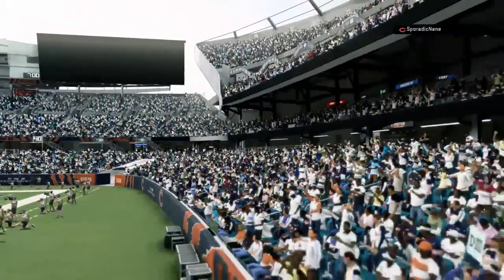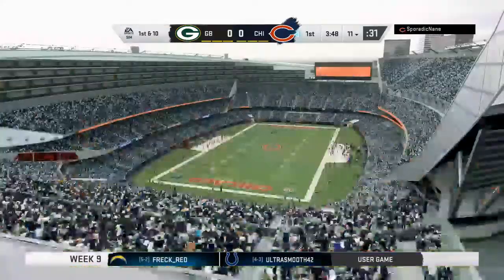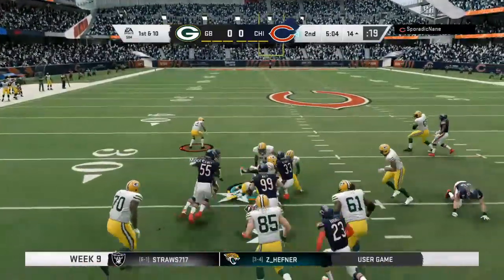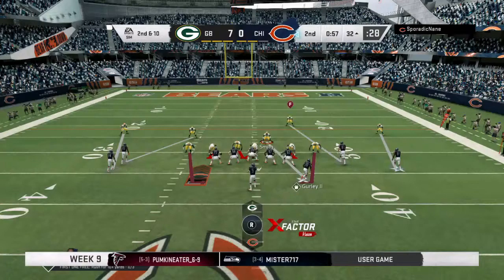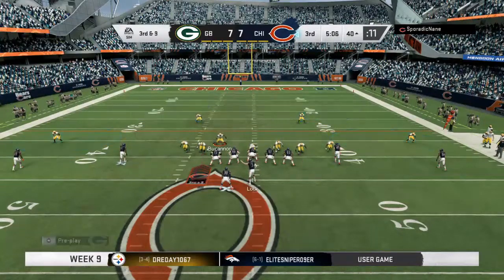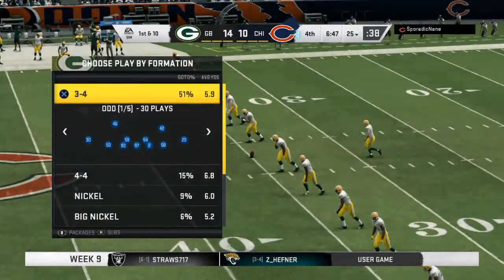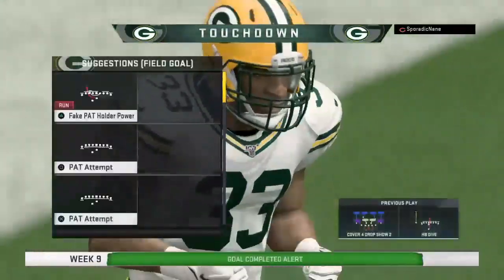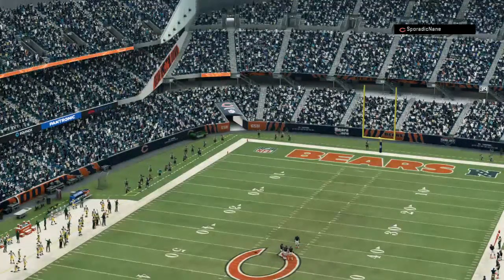Playing a bum